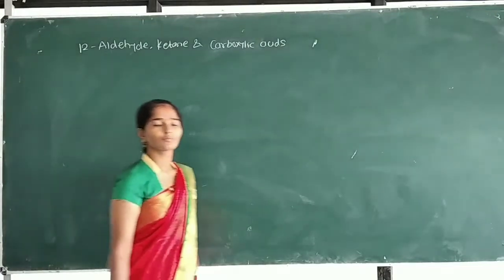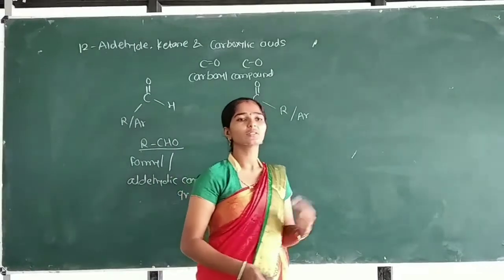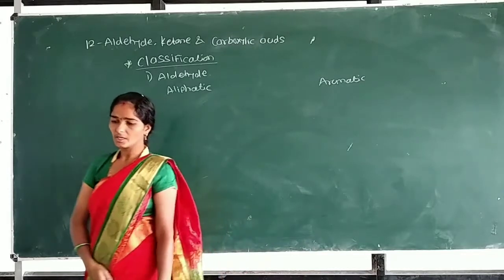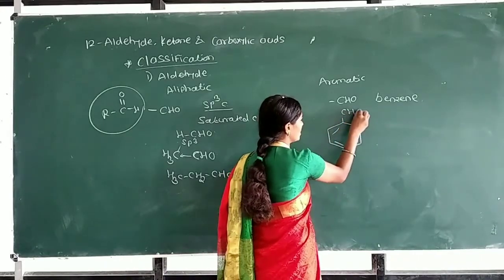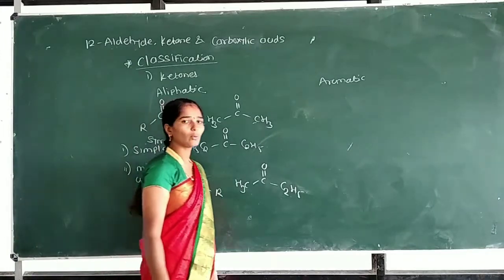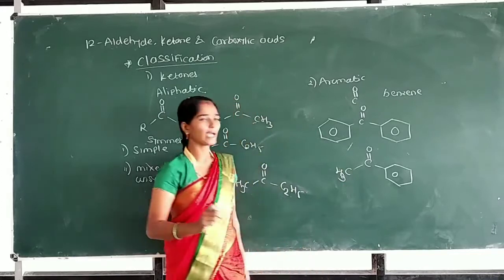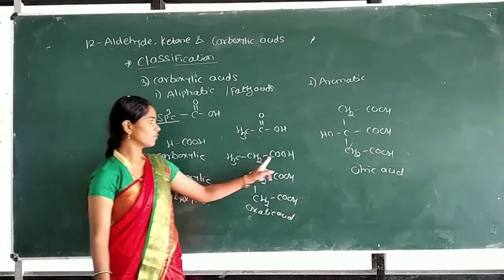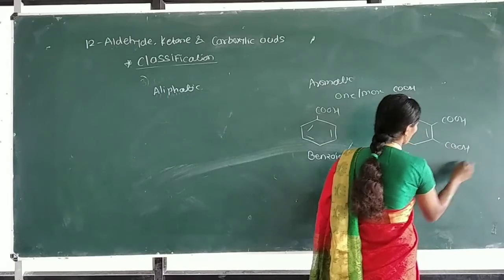Class-12 l Aldehyde,Ketone & Carboxylic acid l Part-1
In this video we study functional group and classification of aldehyde, ketone and carboxylic acid.
Aliphatic and aromatic aldehyde.
Aliphatic and aromatic ketone.
Aliphatic and aromatic carboxylic acid.
Examples of aldehyde Ketone and carboxylic acid.
Exceptional example of aliphatic aldehyde and carboxylic acid.

carboxylic acid
aliphatic acid

Aldehyde, Ketone and carboxylic acid
   Part-2